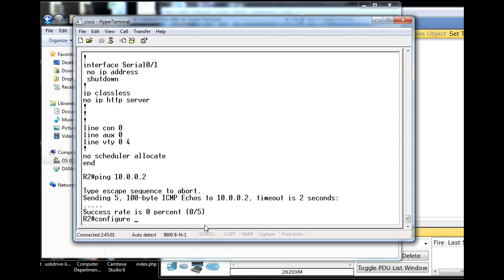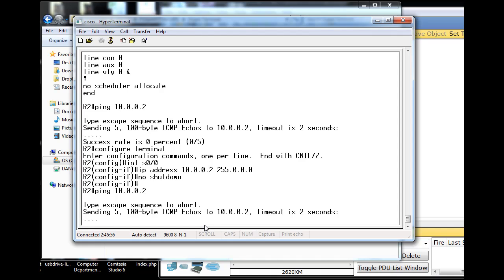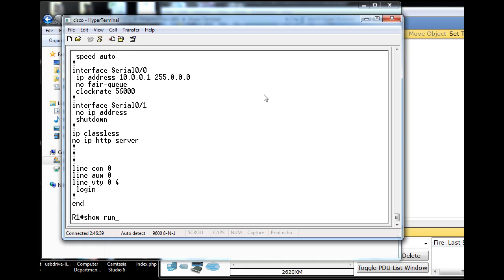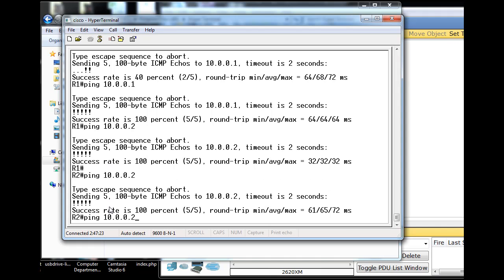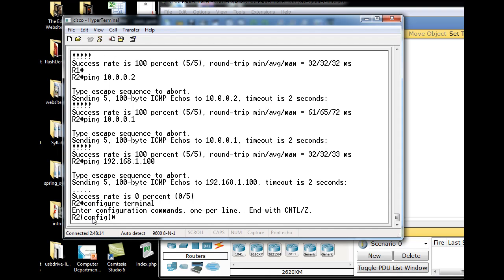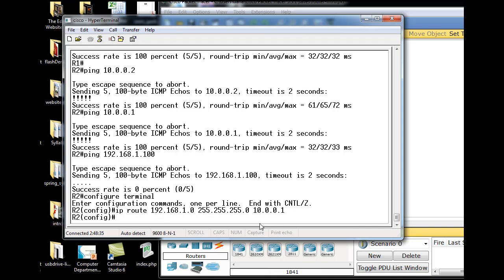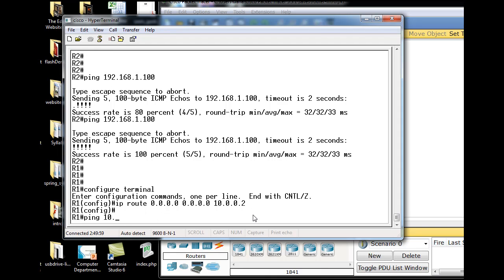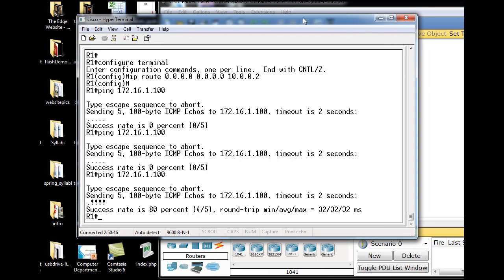2 Cisco routers & 2 clients in a simple 3 network layout -part4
In this part, I reconfigure an interface and troubleshoot by testing for network connectivity with the ping command.